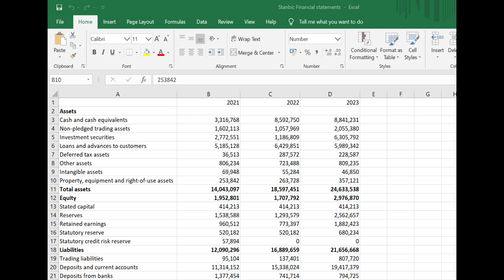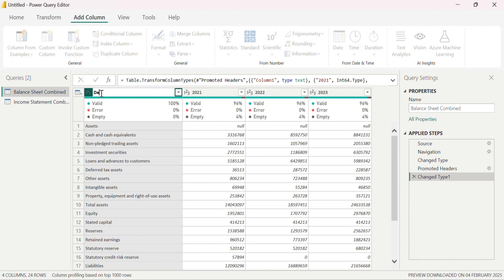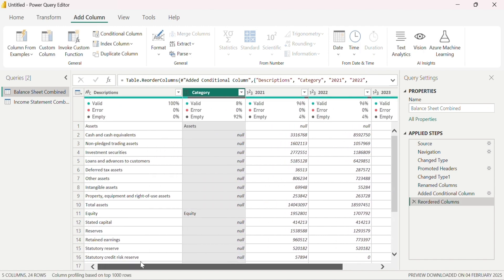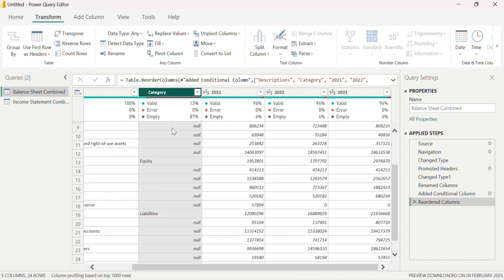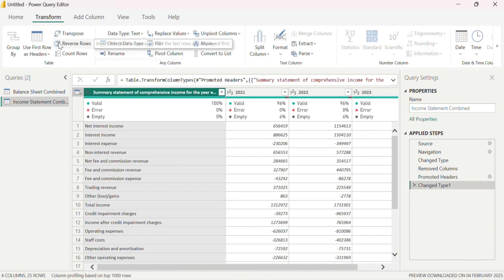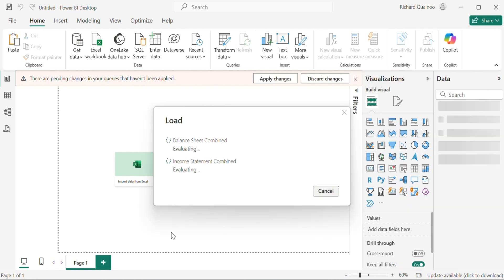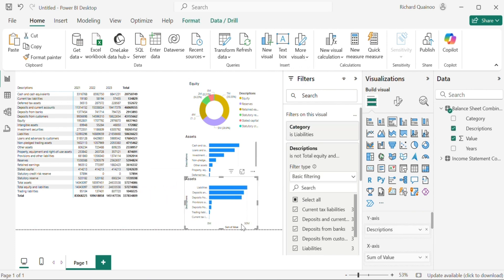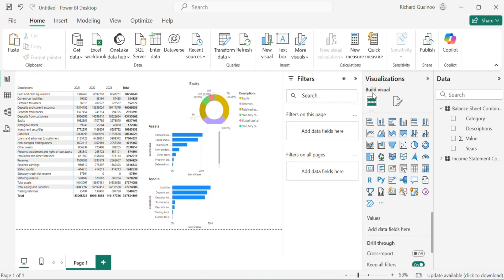Power BI Financial Dashboard Tutorial: Create Balance Sheet & Income Statement Reports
Looking to build a financial dashboard in Power BI? In this step-by-step tutorial, I’ll show you how to create a dynamic and interactive Balance Sheet and Income Statement dashboard using Power BI. Whether you're a finance professional, accountant, analyst, or business owner, this tutorial will help you visualize key financial metrics with ease!